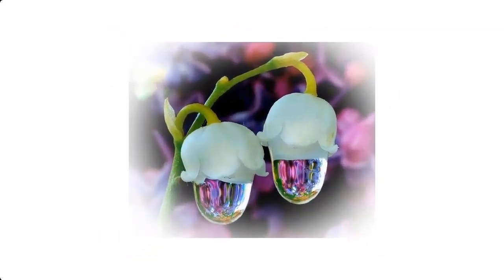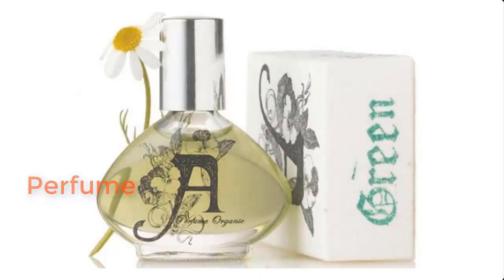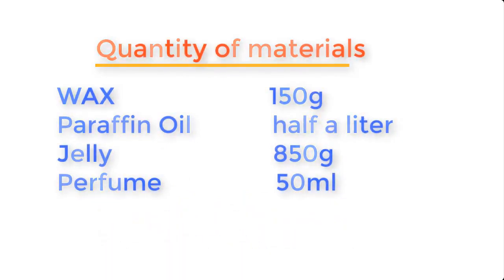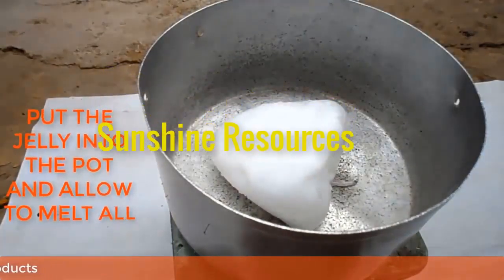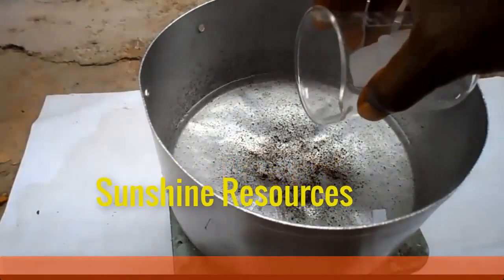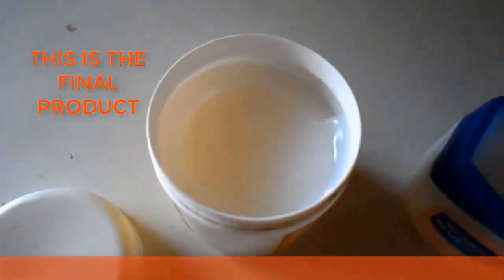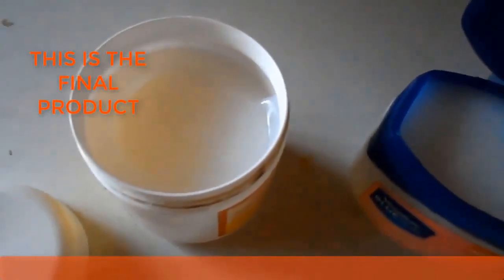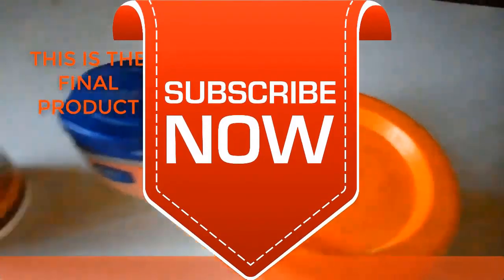How to Produce Petroleum Jelly at Home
This video will show you how to make Petroleum Jelly at Home